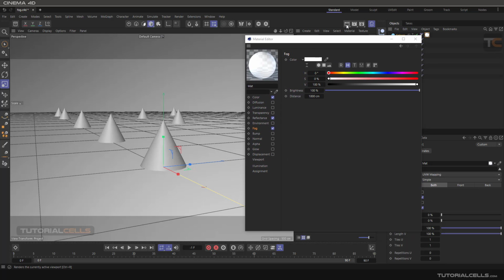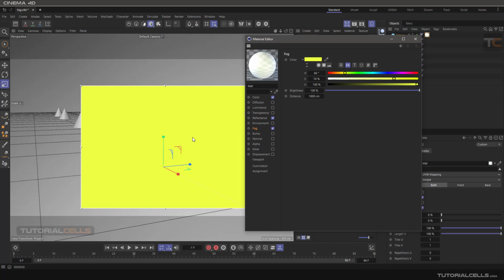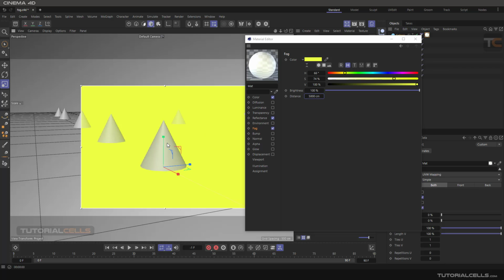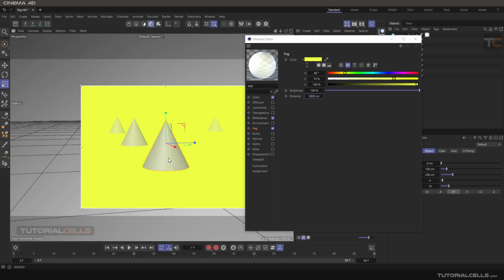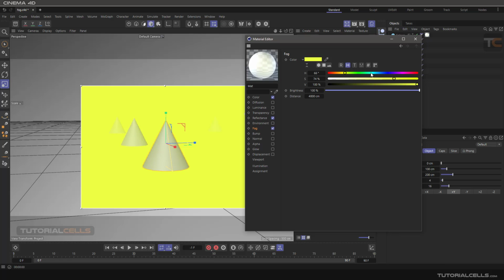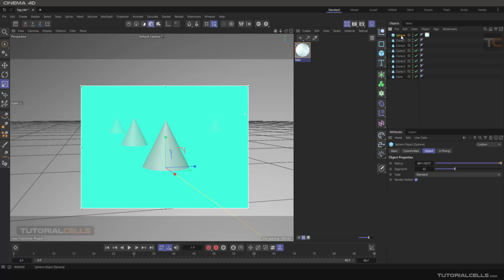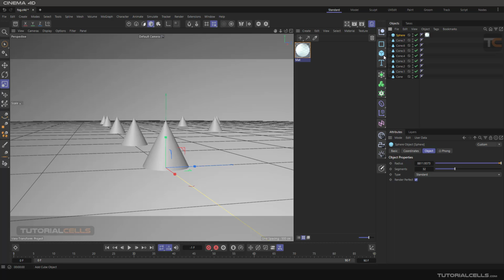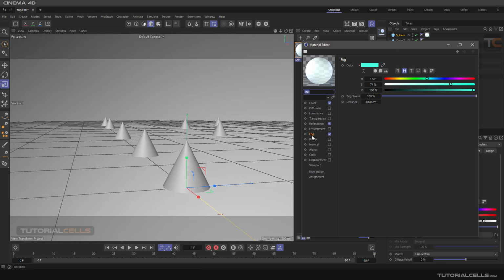0368. fog channel in cinema 4d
fog channel